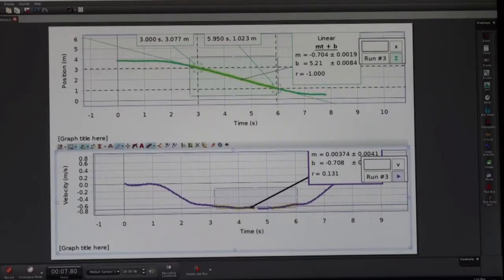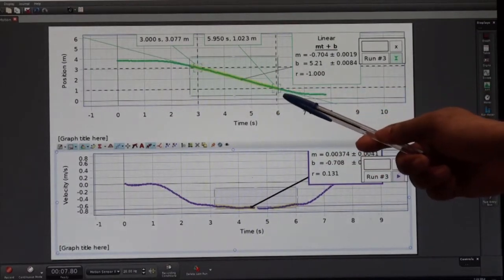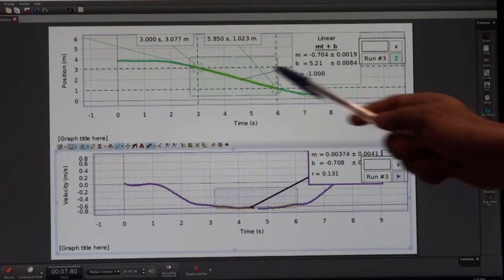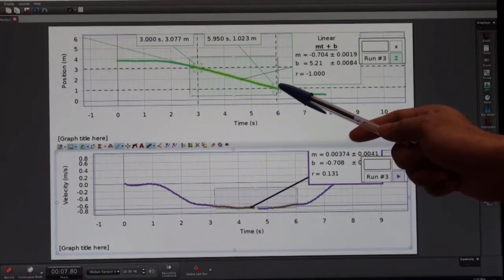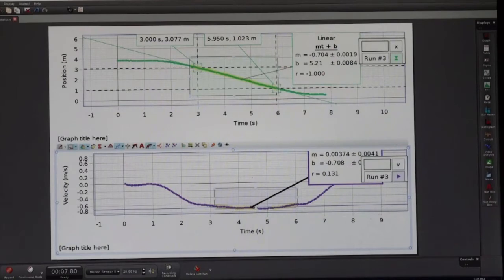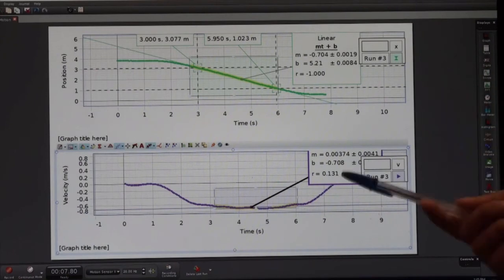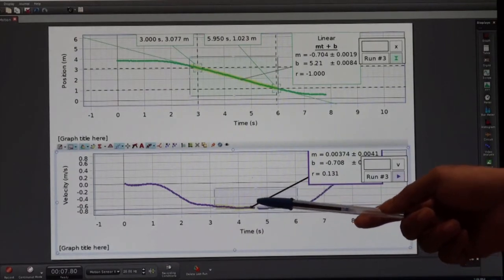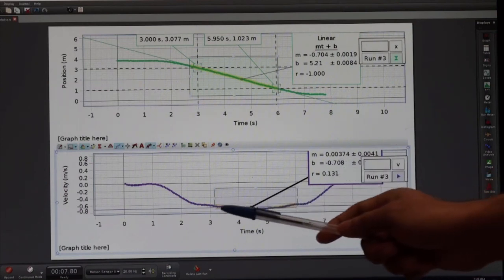Mot 1D Sec 4